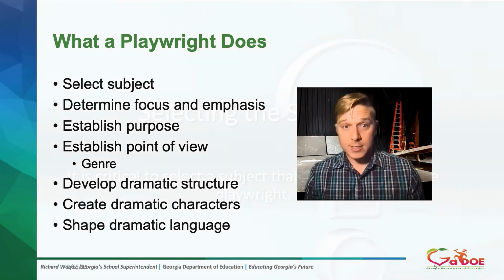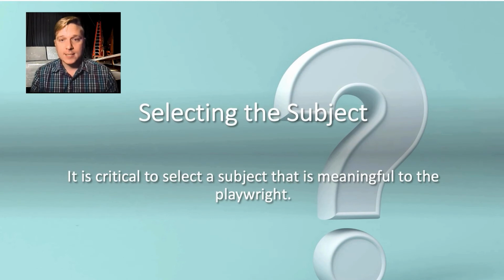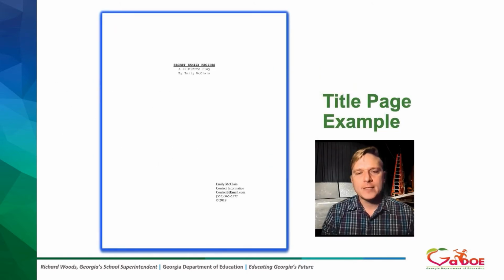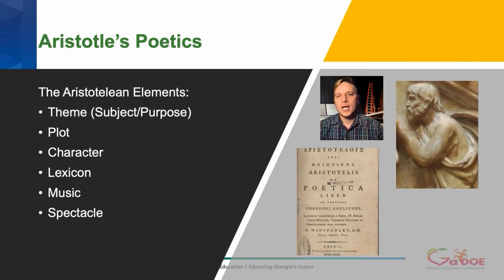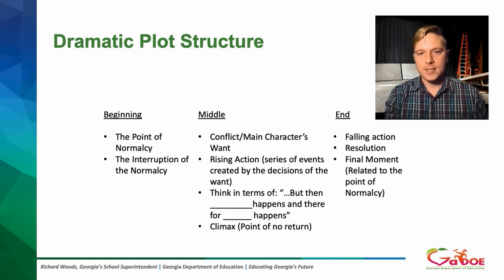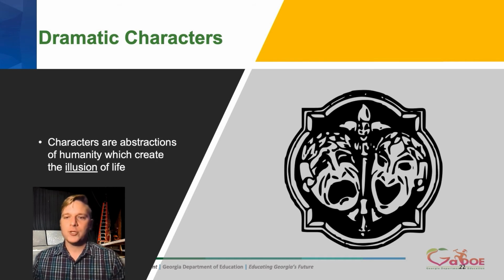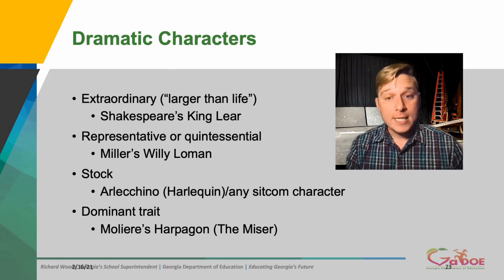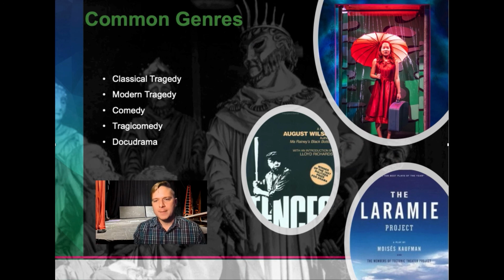Telling Our Stories, Part I: GaDOE Fine Arts Professional Development Webinar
This workshop looks at strategies and resources for introducing playwriting to students with the goal of developing an original script.